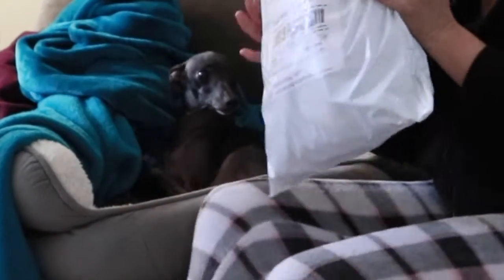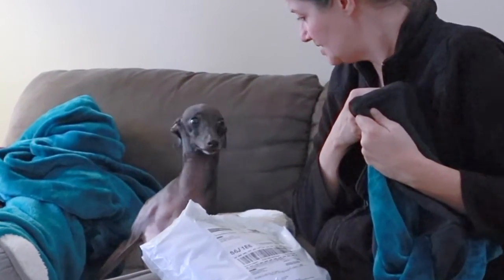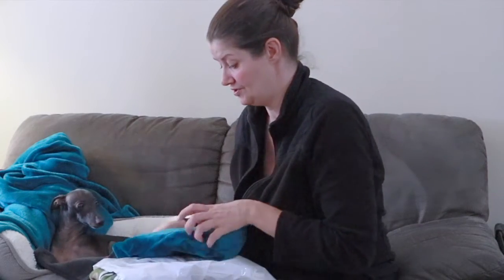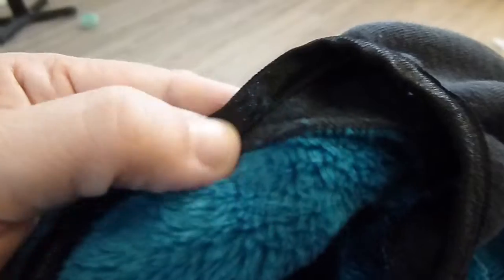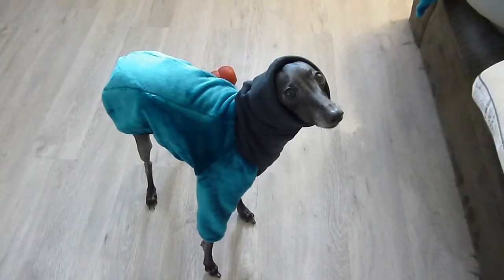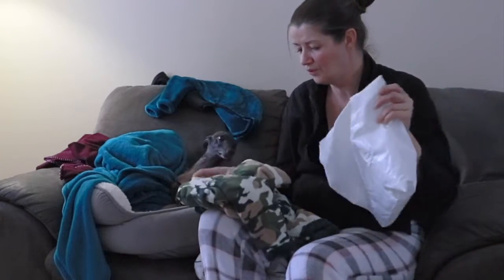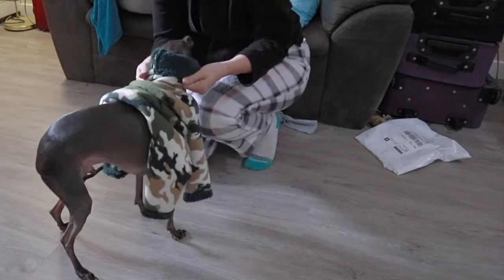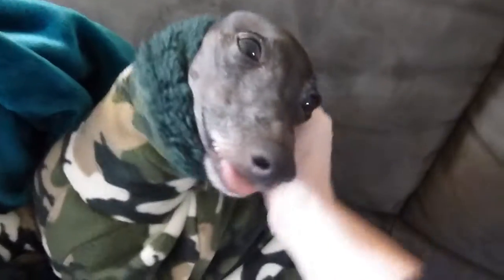Grace Notes Vlog | Alfie's New Threads | December 22, 2021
Alfie is looking stylish in his new duds from IG Clothing by Divine Canine!

Music Cred:
Arpy - Dan Henig
Edge of Water - Aakash Gandhi
Ferris Wheel - Quincas Moreira
Flames - Dan Henig
Make Love, Not War - Patino
Vault - TrackTribe